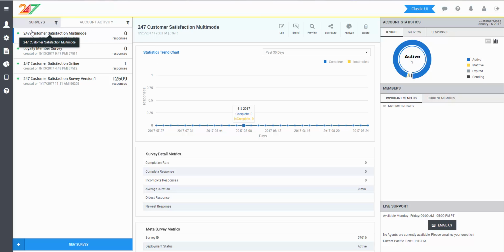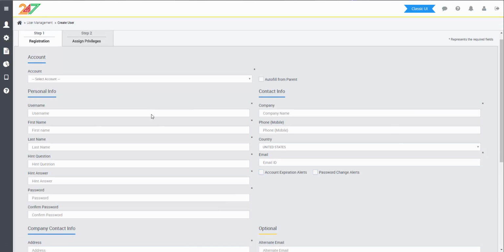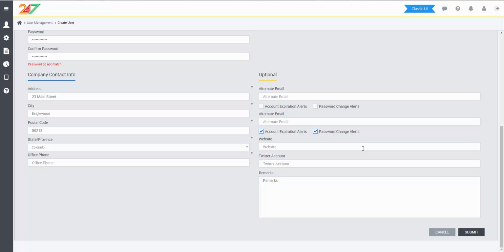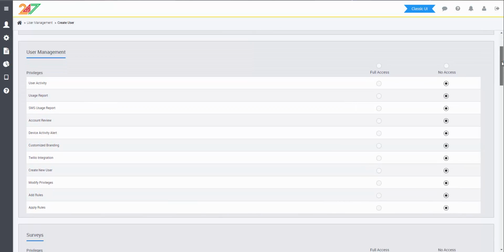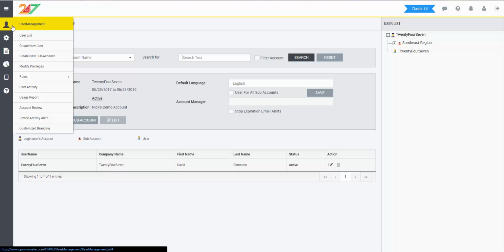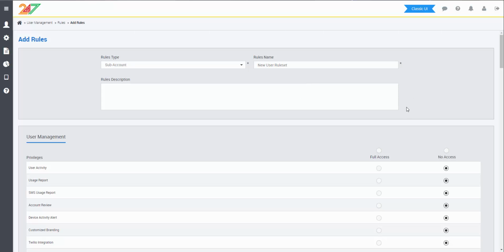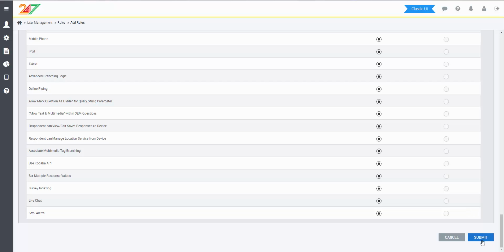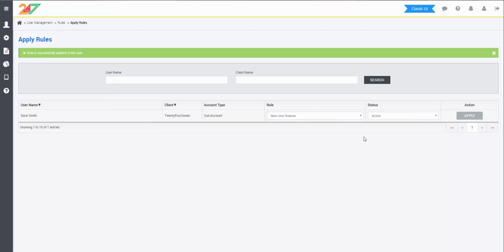User Creation and Management